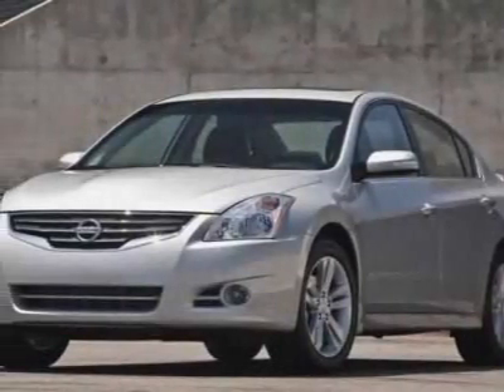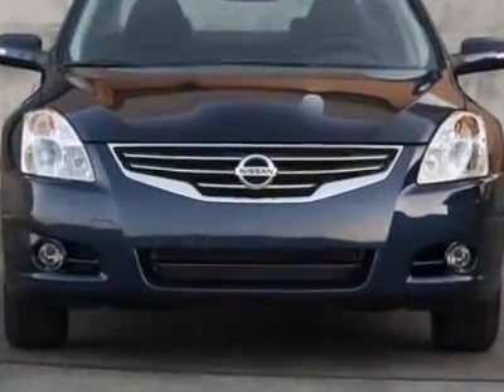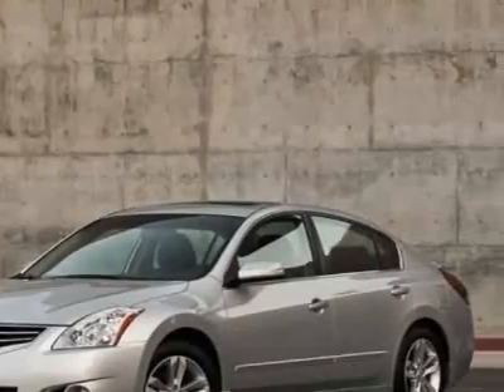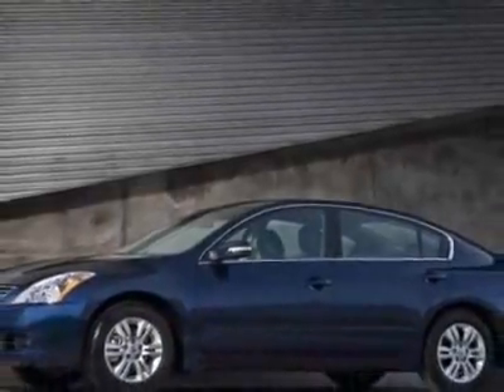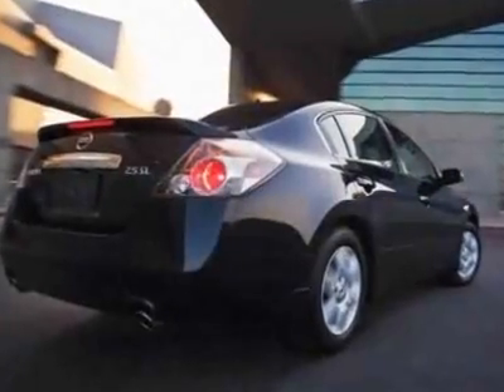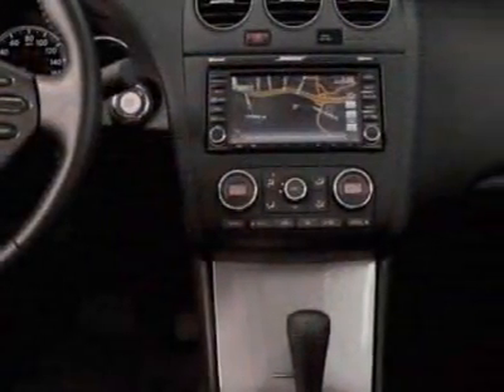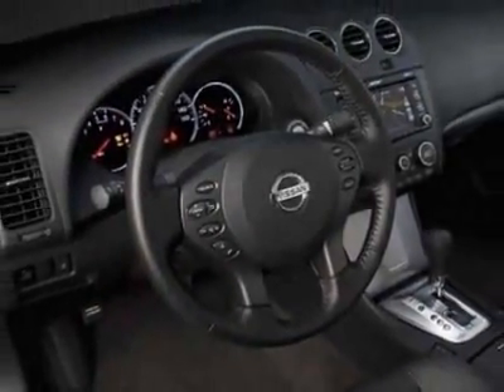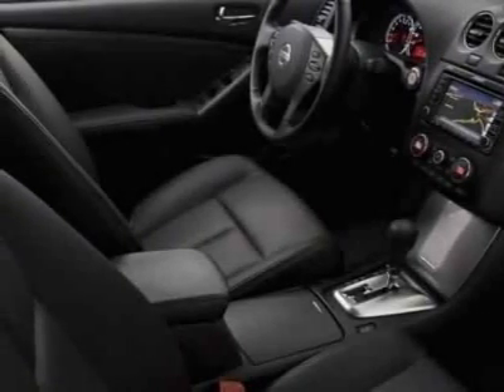Nissan Altima Sedan V6 CVT 3.5 SR Sedan